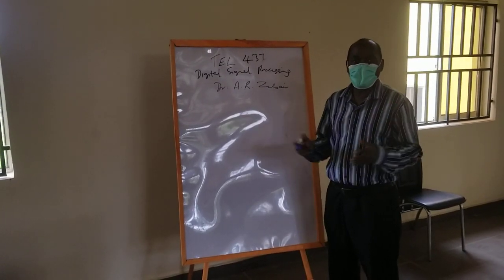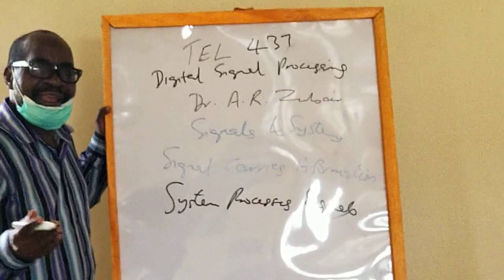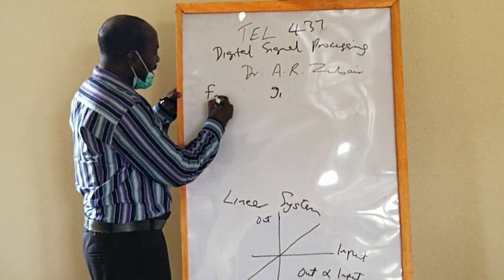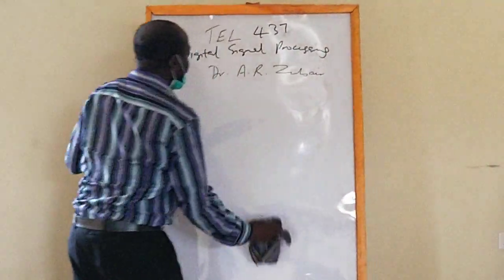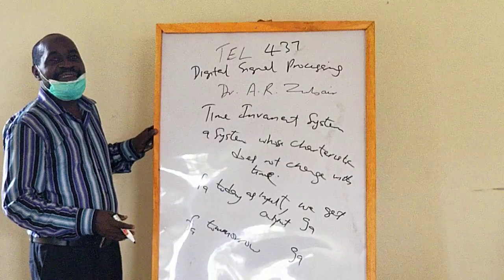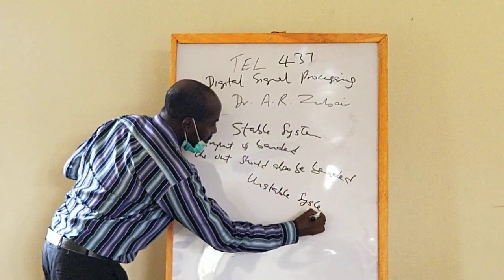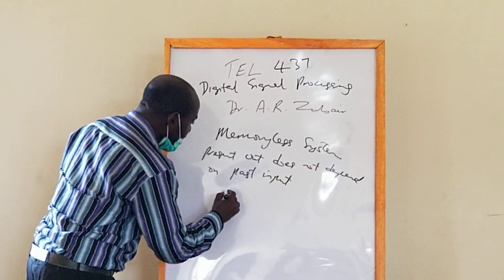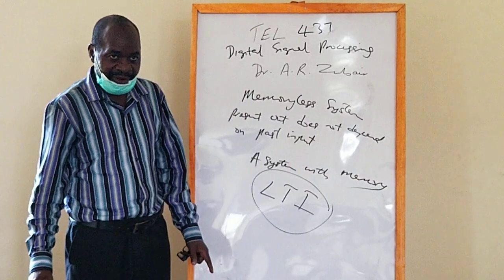TEL 437 Digital Signal Processing, University of Ibadan Video 1